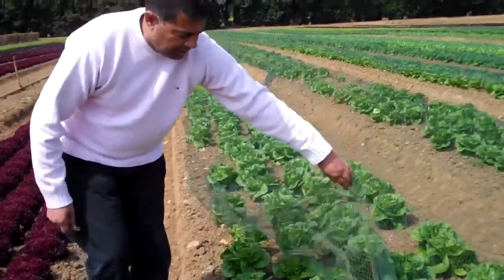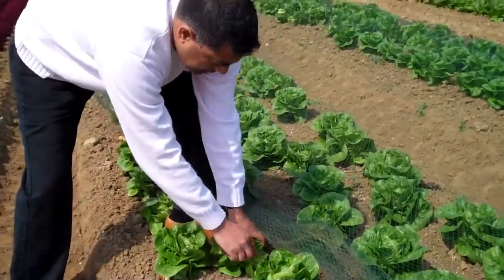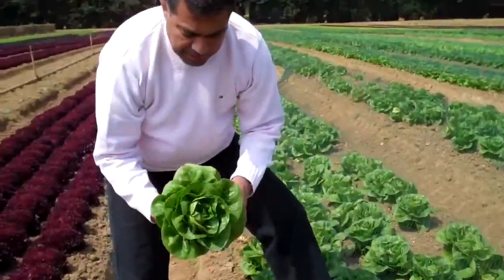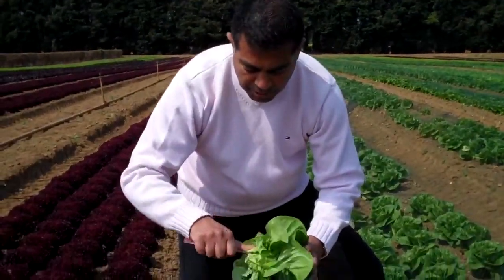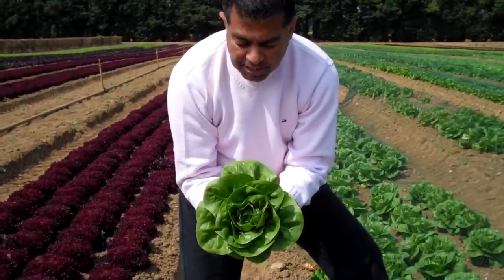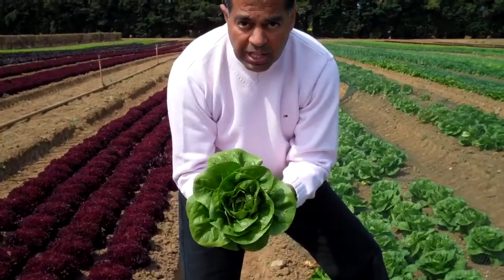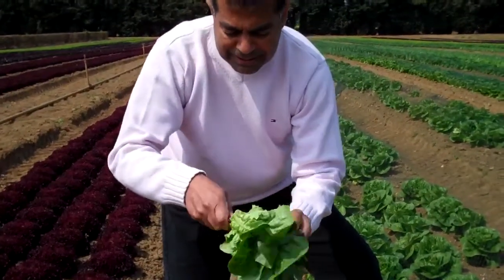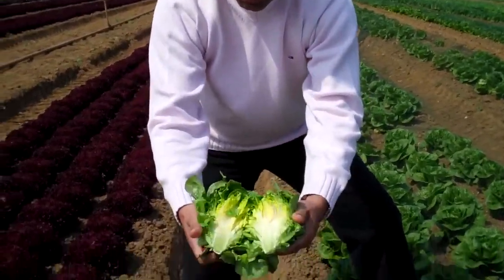Secretts - Gem Lettuce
Secretts Farm - The first of our outdoor salad crops, gem lettuce